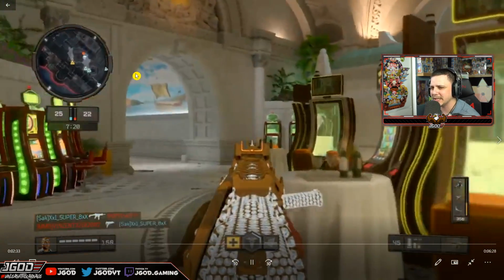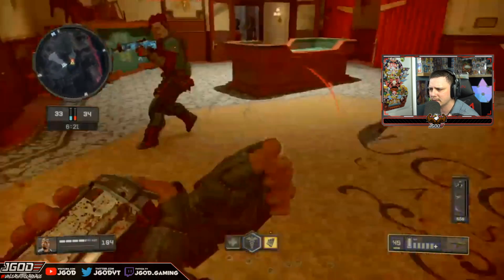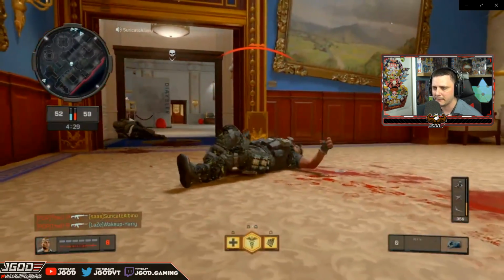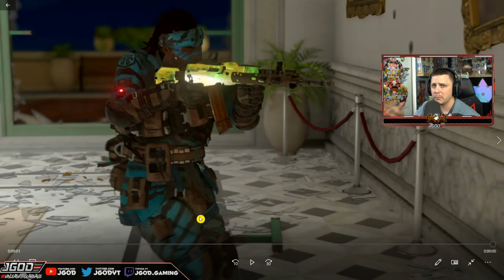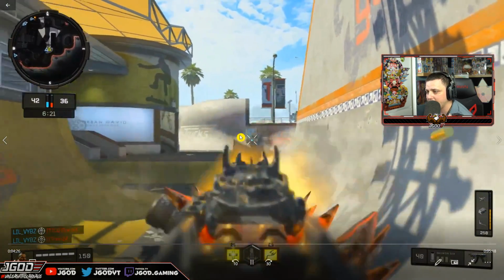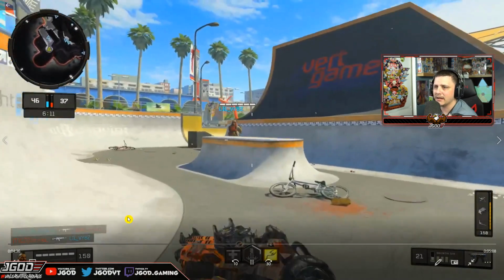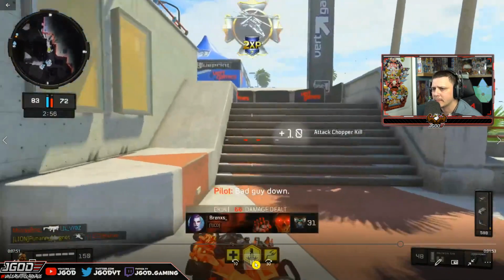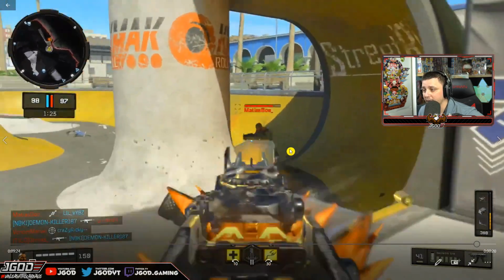Huge Mistakes You are Making | Playing Smart in CoD BO4 Sub Review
In this video I take two subscriber's Call of Duty Black Ops 4 Gameplay and breakdown the different ways that they can improve based on the specific Video. I breakdown their accuracy, class setup, map awareness, and map control. Hope you appreciate the breakdown and learned something that can help you improve at Cod BO4 and will help you to stay alive longer.

If you are interested in having your gameplay reviewed:

2) Upload the Video to Youtube you want reviewed
3) Respond to my tweet asking who wants a breakdown